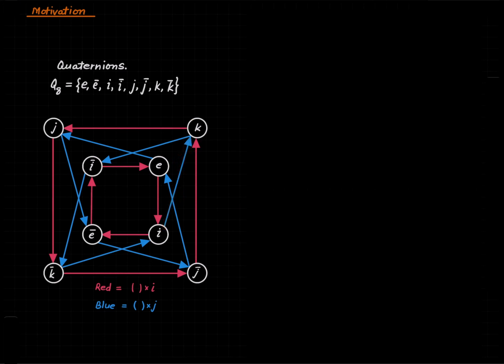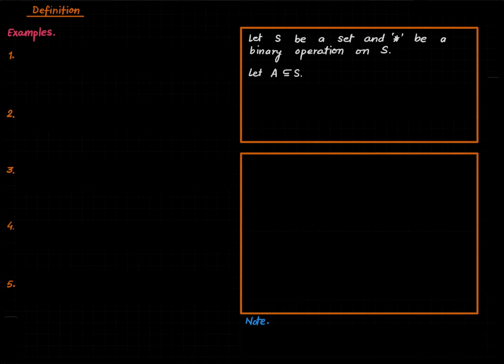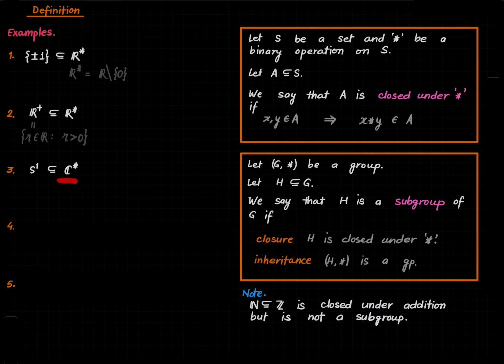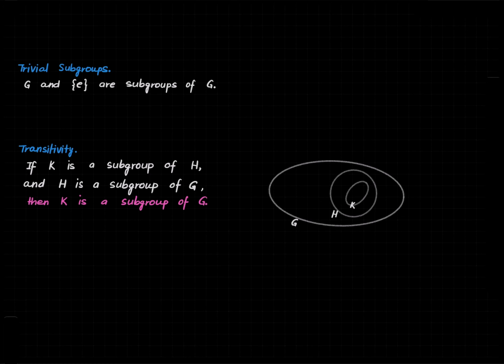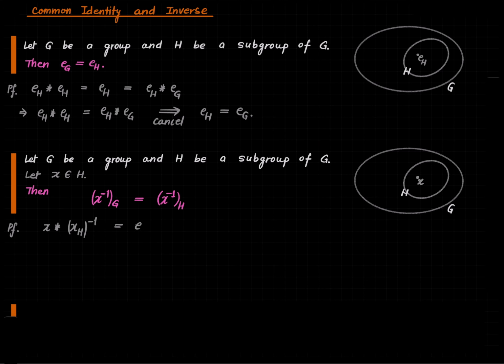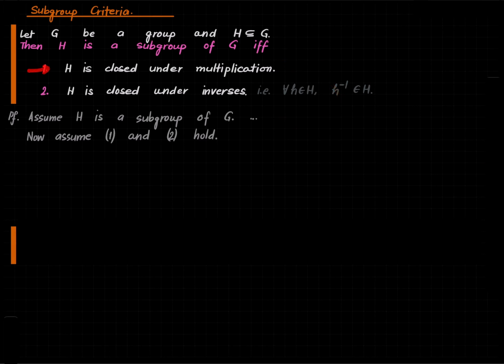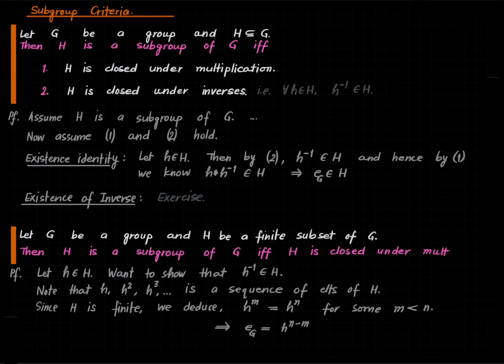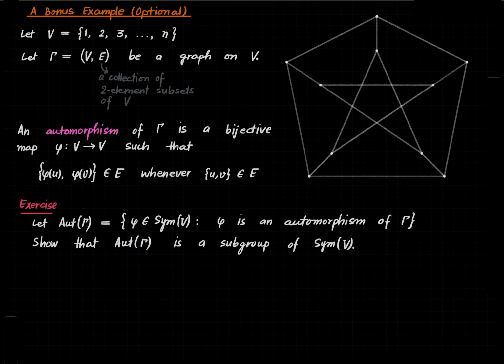Group Theory Lecture 2.1 Subgroups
00:00 Recap
00:24 Motivation by Example
06:39 Subgroups
14:46 Trivial Subgroups and Transitivity
18:16 Common Identity and Inverses
24:55 Subgroup Criteria
36:56 A Bonus Example (Automorphisms of Graphs)

Namrata Khetan
Hersh